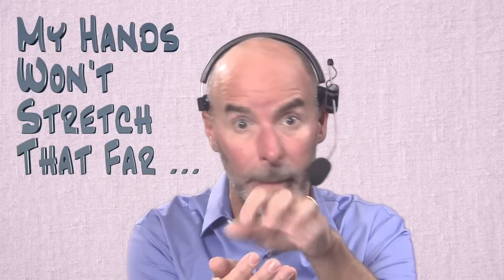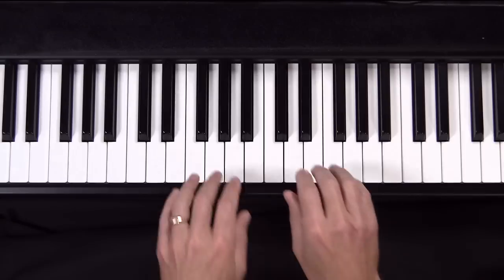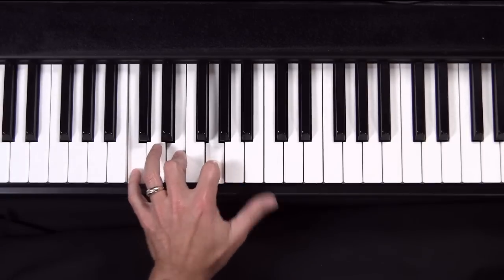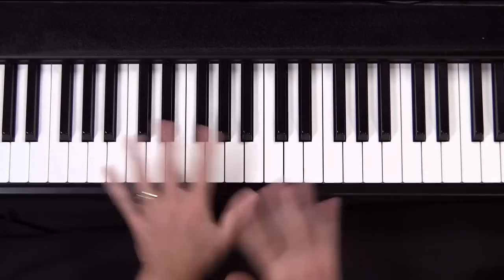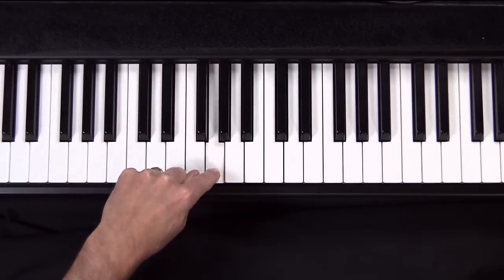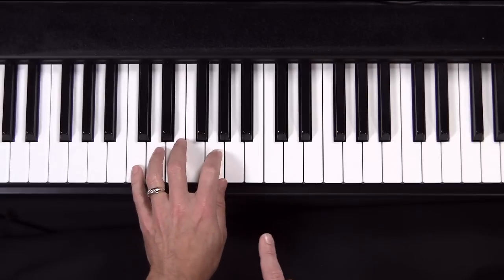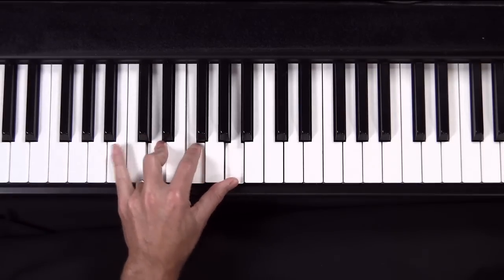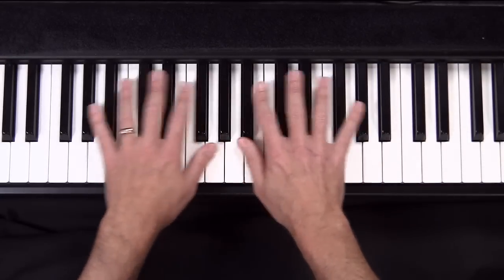How to play piano with small hands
In today's quick lesson, Scott covers the myth that you have to have long, skinny fingers to play the piano well.  Not true!  Even if you have small fingers, Scott provides some simple but effective ways to play smoothly on the piano.

Most students begin to have trouble when they are trying to add a fourth note to a chord.  A common habit and misconception Scott's seen in students is that they believe they have to play the notes towards the edge of the keys. All you have to do is simply move your hands up the notes, closer to the piano. You should never have to have your hands twisted or wrenched around to play a chord!

This problem also occurs when you are trying to split a chord over two measures. That can sometimes be a very long stretch.  If you are ever stretching longer than you can reach, you can "rock" up to them from the bottom.  This is called "to arpeggiate."

Finally, if you are still really struggling, you can invert a chord. For example, Scott uses a c7 chord to show that you can move the lowest note and move it up an octave and put it on top.  That is typically a much easier way for students to play because it is a closer hand position.

Scott’s life goal is to help you learn to play the piano through piano lessons that you can take anywhere and at any time to get you started having some fun at a piano or keyboard as quickly as possible.

Scott Houston is the host of The Piano Guy television series on Public Television and has taught hundreds of thousands of folks like yourself, how to have some fun on their piano or keyboard. He wants to help you get there too—as quickly as possible.

Scott "The Piano Guy" Houston, Emmy Award-Winning Host
of The Piano Guy and Music Makers on Public Television